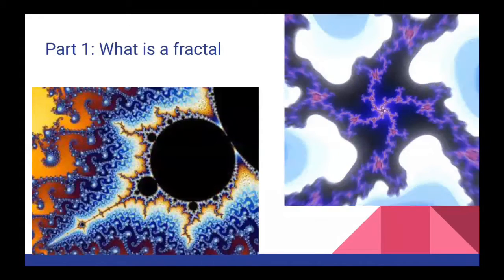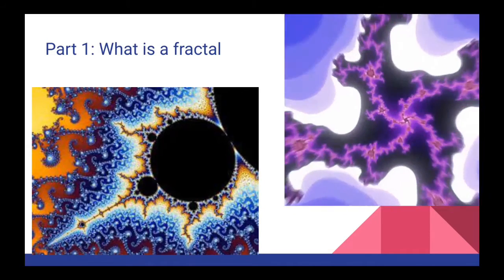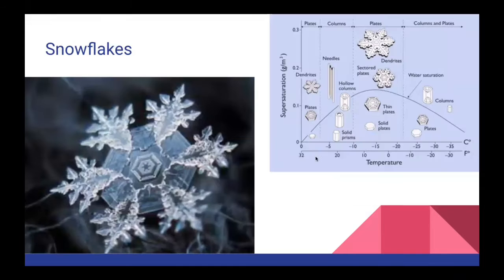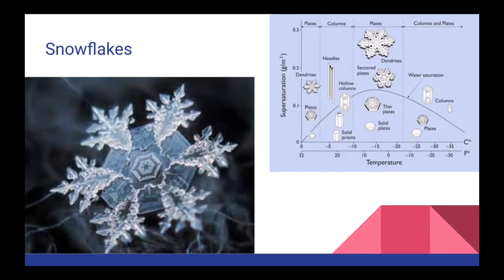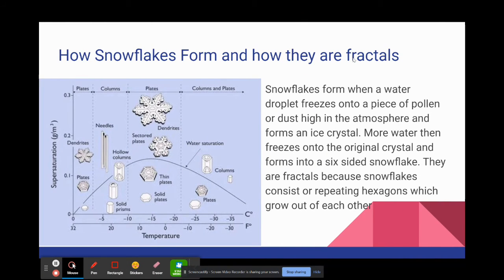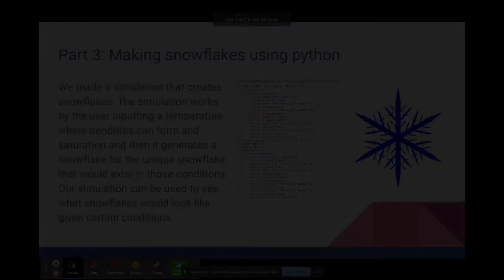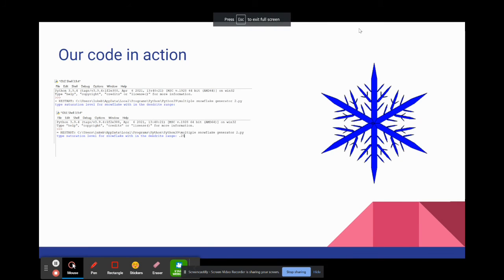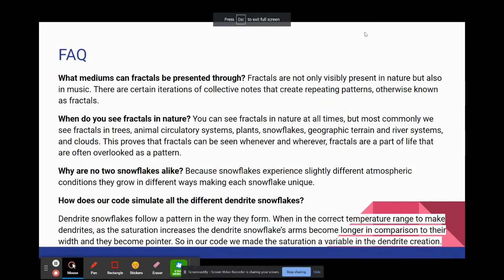Snowflake Fractal Fair Project Final Draft by Daniel McDonald, Luke Leonardo, and Michael McLoughlin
First we start off with an explanation of fractals, and an overview of general fractals. Then we move on to the context of our project, and why our snowflake exploration matters. Lastly, we discuss how we created the snowflake iteration code. Our sources are listed at the end of the video.